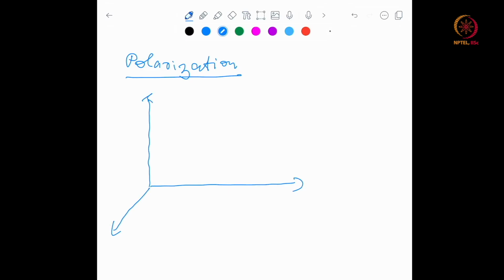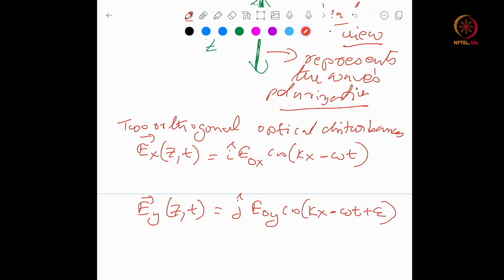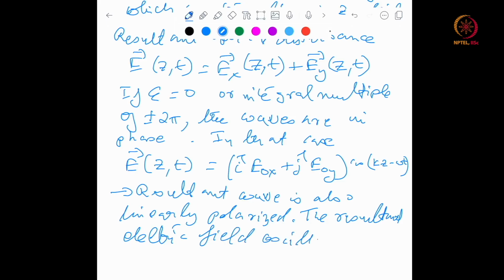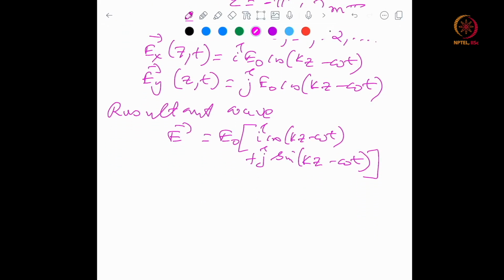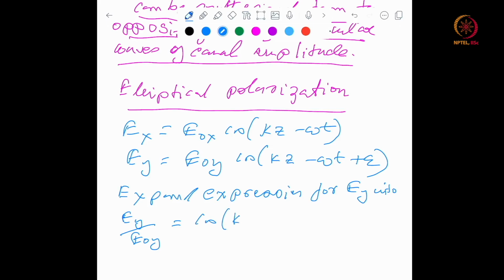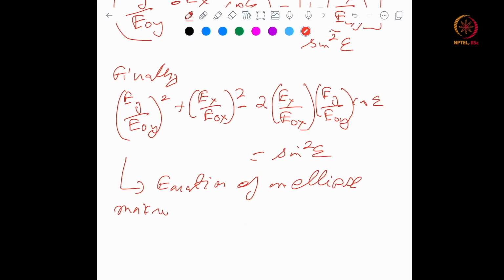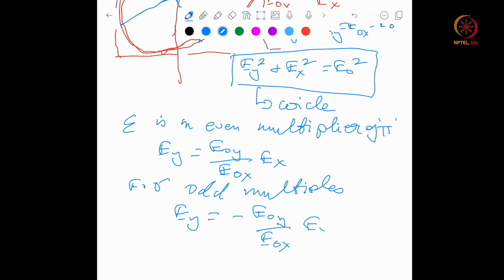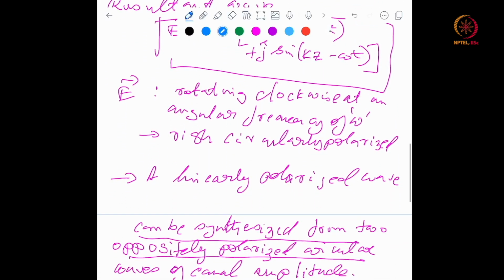Lec 12 Imaging and Optics - 4